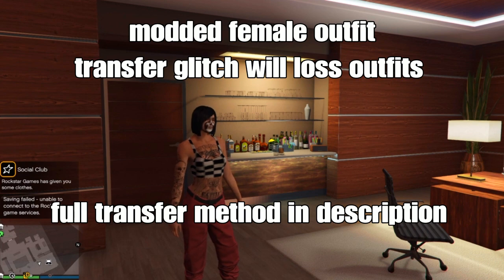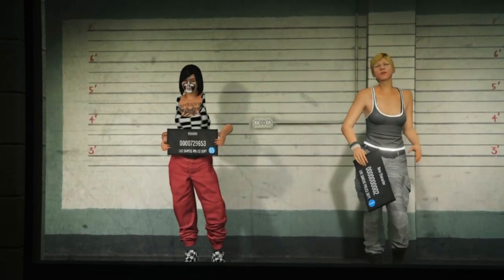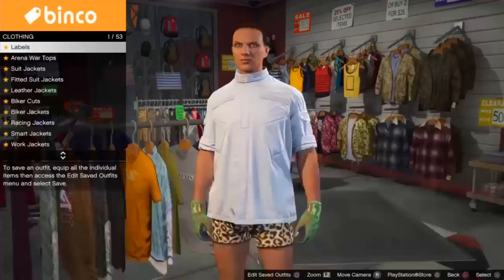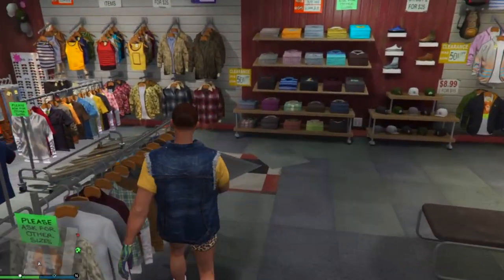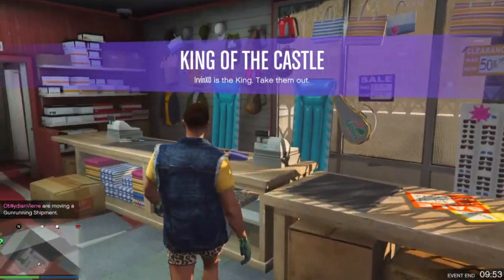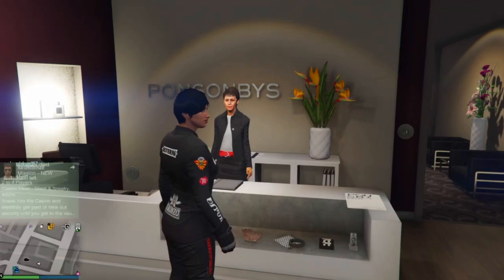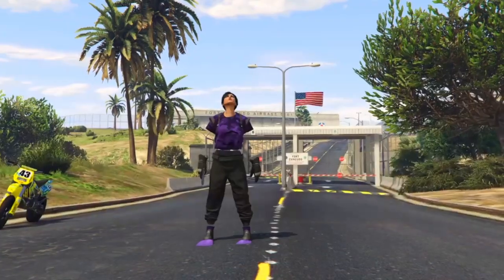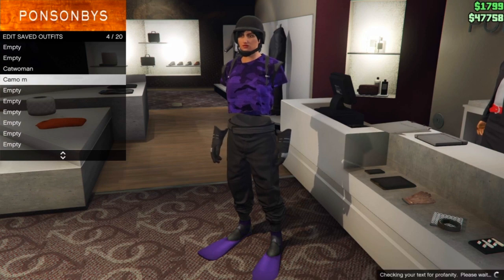GTA 5 ONLINE - FEMALE MODDED CAMO OUTFIT WITH BLACK JOGGERS TUTORIAL (1.60 )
🐈‍⬛CATWOMAN OUTFIT TUTORIAL💎

👑FULL TRANSFER GLITCH TUTORIAL👑

❤️SCUBA COMPONENTS CREDIT xtiffi

💜▬▬▬▬๑۩۩๑▬▬▬▬▬● ▬▬▬▬🖤💜▬▬▬▬๑۩۩๑▬▬▬▬▬🖤

☂️ 🇸 🇱 🇴 🇹 1 ☂️
UPPER BODY-
White service short shirts #21

LOWER BODY-
Black leopard boxer shorts #9
Black & blue rubberized boots #29

❤️ACCESSORIES ❤️
Light woodland tactical gloves #12

🫧 🇸 🇱 🇴 🇹 2 🫧
UPPER BODY-
Indigo patched denim biker cut #57
Stank t-Shirt #69

LOWER BODY-
Pink plain hi tops sneakers #2

❤️ACCESSORIES ❤️
Gold curb chain #36

💜▬▬▬▬๑۩۩๑▬▬▬▬▬● ▬▬▬▬🏁 🖤▬▬▬▬๑۩۩๑▬▬▬▬▬

👁️⃤ SONG 1 👁️⃤
Song: On & On
Artists: Cartoon feat. Daniel Levi